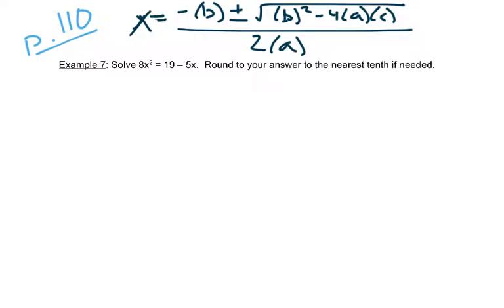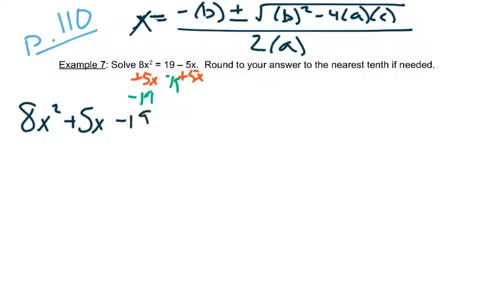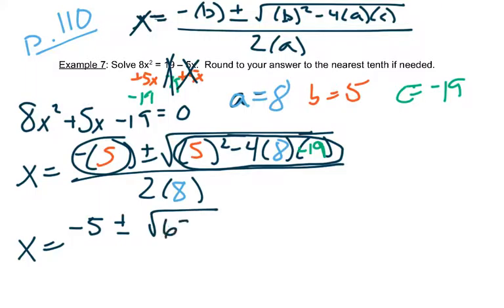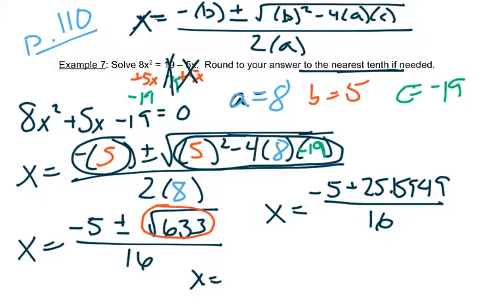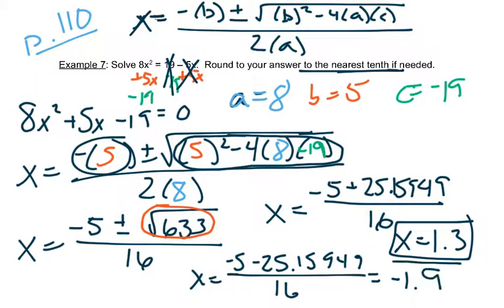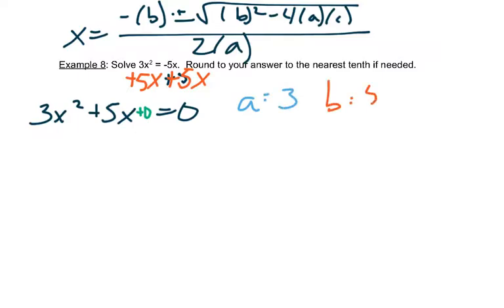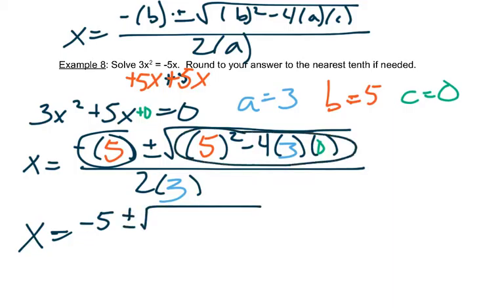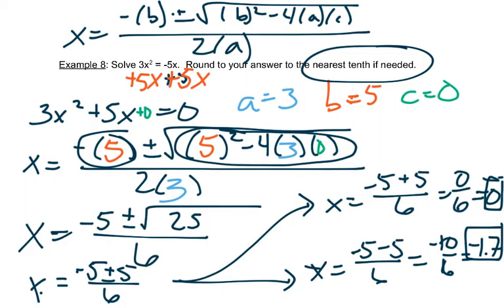12.2 More Quadratic Equations Video #2